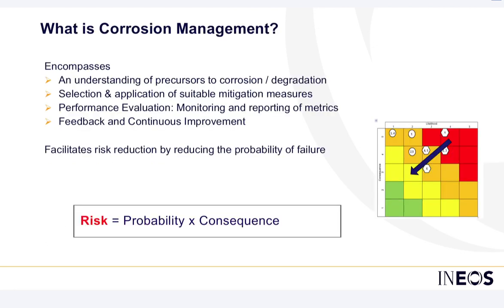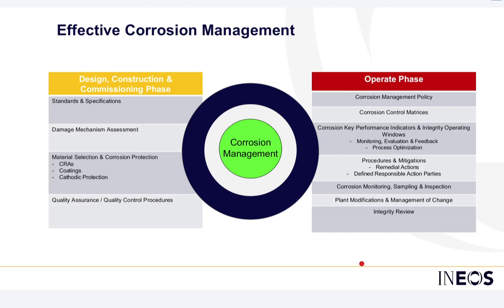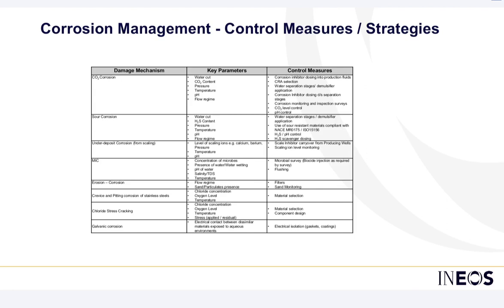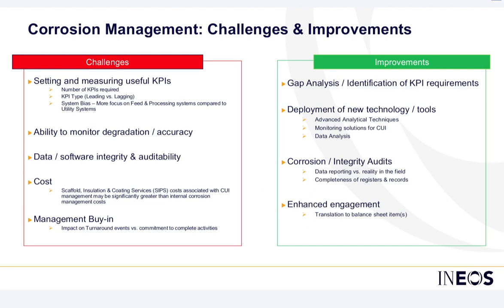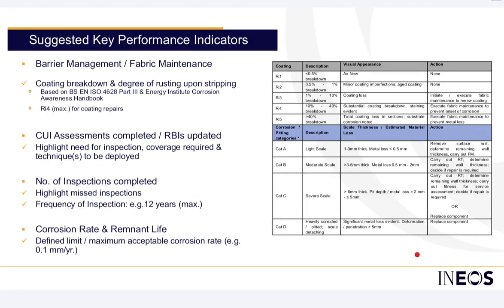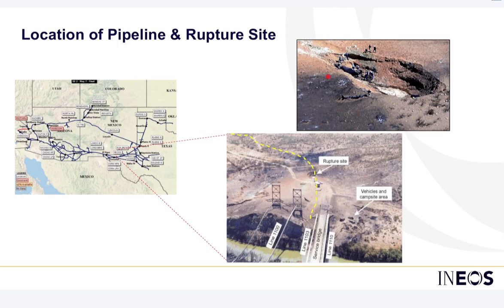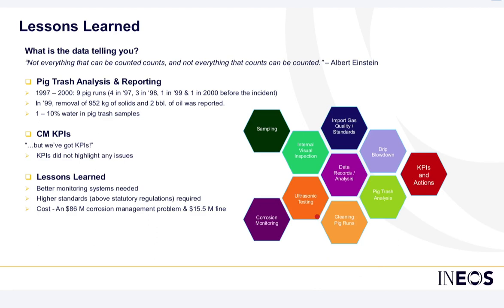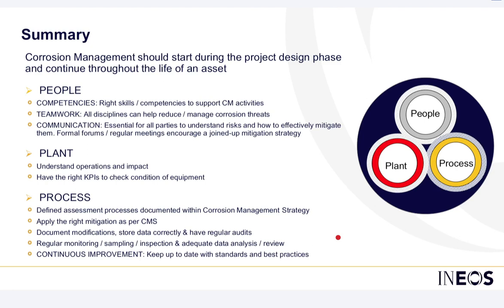Philip Enegela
Best Practice in Corrosion Management